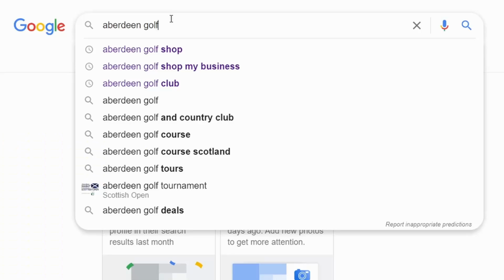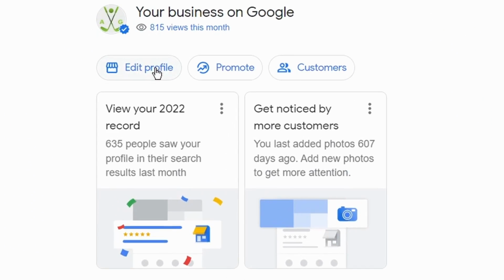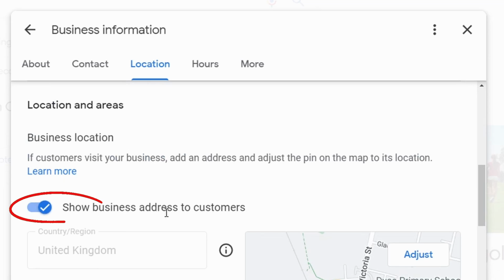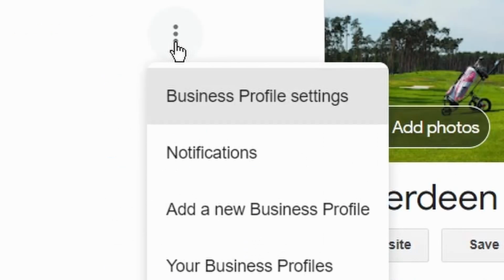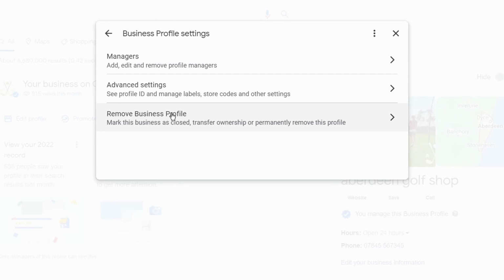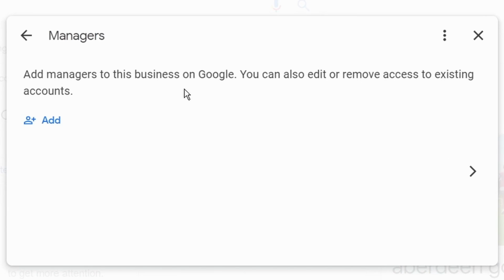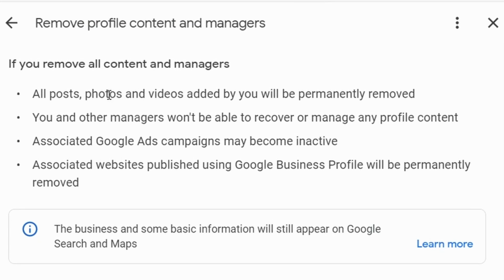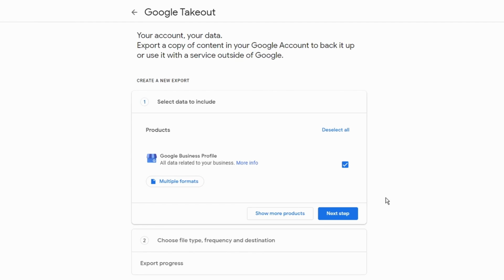Easy Way To Delete My Google Business Profile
Worried deleting your profile could cause problems?

00:00 - Is deleting a Google Business Profile easier now?
00:15 - Important: What to know before you delete your business
00:27 - How to find your business on Google to manage it
00:48 - Trick: How to hide your business address without deleting
01:06 - Difference between a service area and a physical shop
01:21 - How to make your business private on Google Maps
01:35 - Where to find the "Delete" settings (The 3 dots hack)
01:54 - Step-by-step: How to remove your business profile
02:12 - Should you sell your business or delete the reviews?
02:24 - How to stop managing a profile and transfer ownership
02:53 - How to permanently delete all business content and managers
03:10 - Does deleting Google Business remove my website or ads?
03:32 - How to backup your business data before it's gone
03:48 - Why your business still shows up on Google after deleting
04:05 - Fix: What to do if you have duplicate business profiles
04:24 - How to set up a new Google Business Profile the right way

REMOVAL LINK
Try this for removal of profile or all reviews to start again

Deleting a Google Business Profile Account Has Totally Changed and is now a whole lot easier once you know what to do and where to find it. While filming a video on this, I have recently discovered a tool that permanently deletes profiles in 24 hours , I've not tried it, but the guys appear genuine and they say they don't charge until your happy its removed - here is a link with my tracking if it helps let me know how you get on

👉🏼 Grow Your Business In Just 2 Minutes A Week

Sometimes you just want to start again and add your business the right way this video will be that pot of gold you are looking for.

But there are a couple of pitfalls to look out for. So in this video, I'm going to take you through the process and just make sure you do it the best way for your situation.

WORK WITH ME & FREEBIES

👉🏼 Free Email To Grow Your Local Business in 2 minutes a week